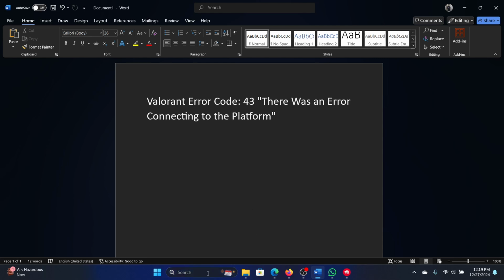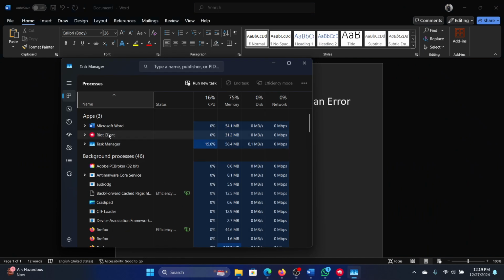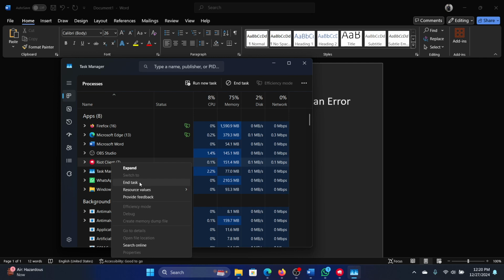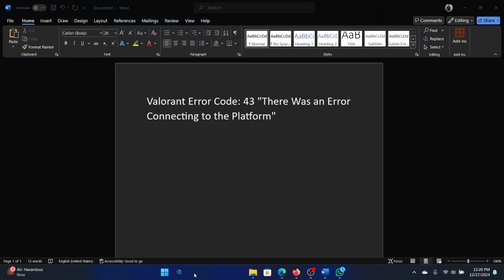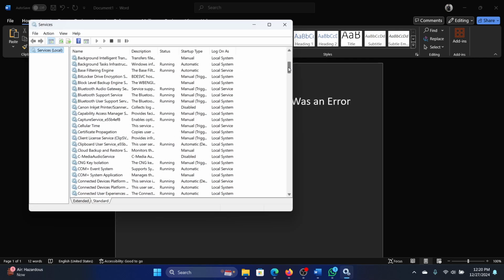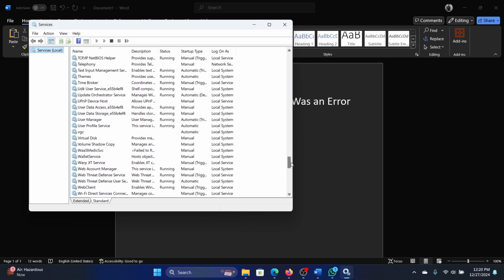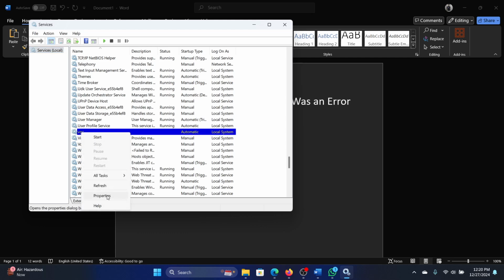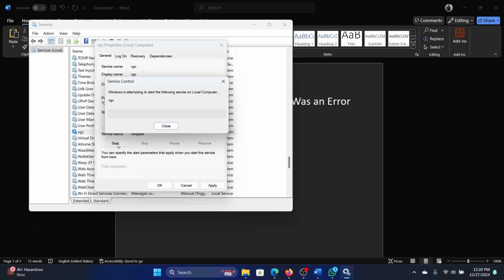How to Fix Valorant Error Code 43 There Was an Error Connecting to the Platform on Windows 11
Video Title: How to Fix Valorant Error Code 43 There Was an Error Connecting to the Platform on Windows 11

If you wish to fix Valorant Error Code 43 There Was an Error Connecting to the Platform, then please watch this video.